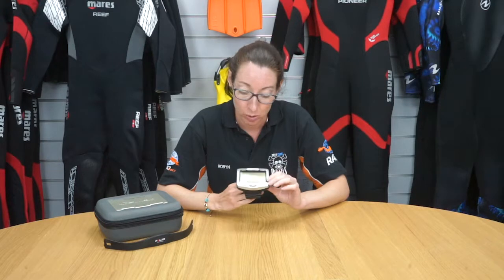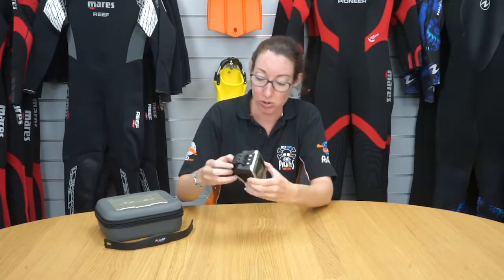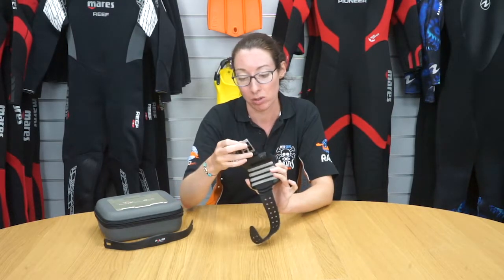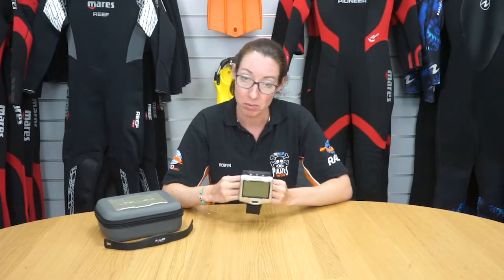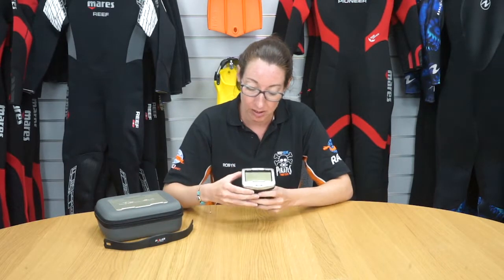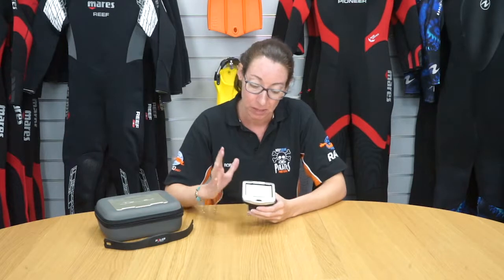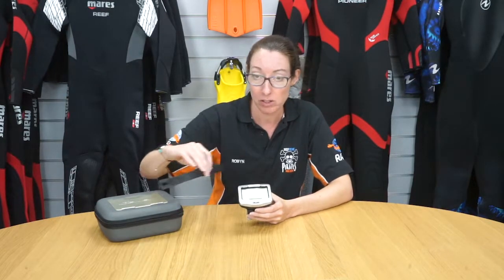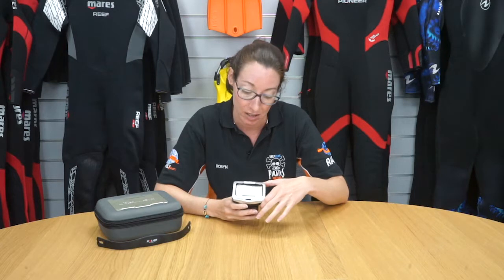Scubapro Galileo Sol Dive Computer REVIEW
The Scubapro Galileo Sol computer is the ultimate SMART which is the first to offer an amazing experience and has all the key features, it also comes with an amazing digital compass in the business. This computer includes navigation and allows you to personalise features, dive computers don't get any better than this. This computer can be used to measure the time and depth of a dive so that a safe ascent profile can be calculated to avoid decompression sickness. The Scubapro Galileo Sol computer makes calculations of pressure of gases in the body and also provides warnings if any.

This computer has a wrist watch design which makes the Scubapro Galileo Sol computer comfortable to wear and easy to read. If you are used to wearing a watch you will barely know this computer is on your wrist. This computer offers a choice of screen configurations to suit your individual tastes, you can navigate through the system with three clearly marked buttons. You can also rotate the screen 180 degrees, this means that this dive computer to be worn with the buttons on the top or on the bottom. The intuitive digital compass with bearing memory features an actual half-compass rose that can be used at a full 90-degree tilt, making it a true aid to underwater navigation.

There is an option to upgrade this watch to include a heart rate monitor and an air transmitter. The Galileo Sol's can include and heart rate monitor which will add extra features to the computer, which allows you to have access to your skin temperature and your heart rate in real time. These additional features are recommended for technical divers as you should make the most of all the features that are available. The air transmitter which can be added as an extra works with Scubapro's most technical dive computers. You just screw the transmitter into a high pressure port on your first stage regulator and the transmitter sends the data to the computer showing how much tank pressure the is and the real time remaining bottom time (RBT).